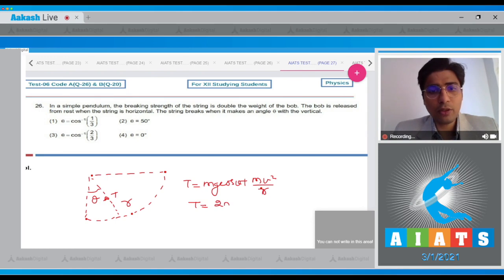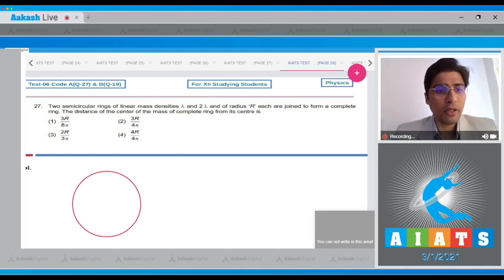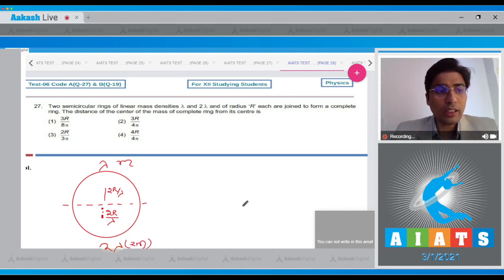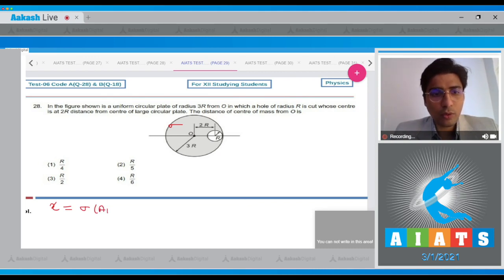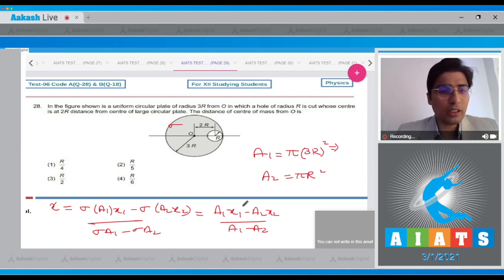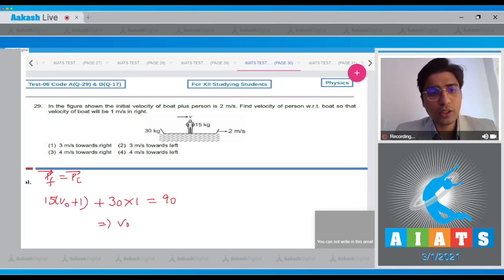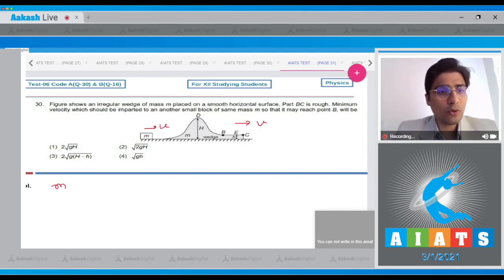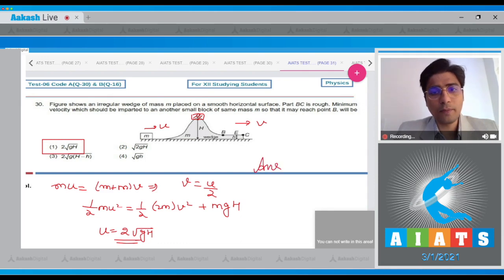AIATS TEST 6 code A&B For XII Studying Students PHYSICS MEDICAL 2021 Q 26 to 30